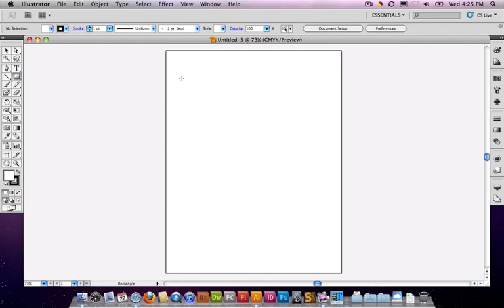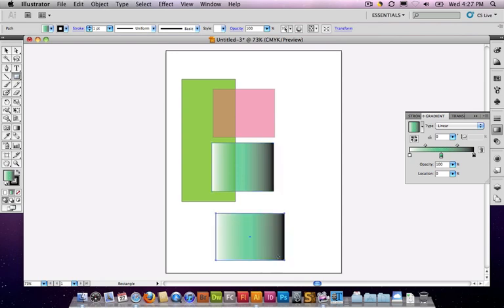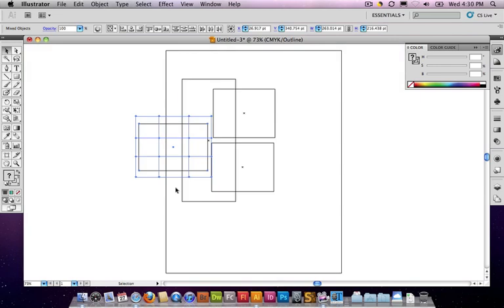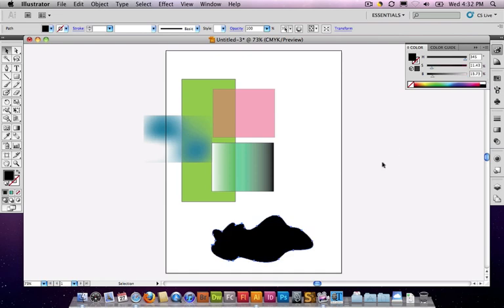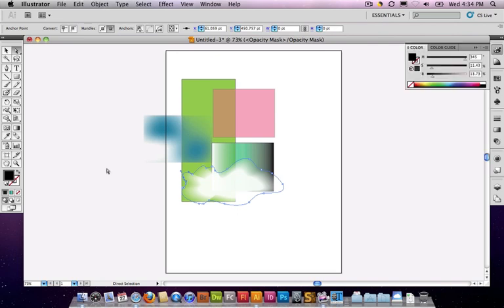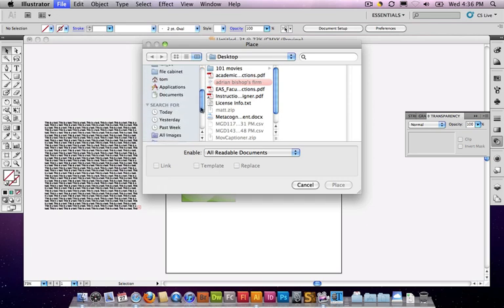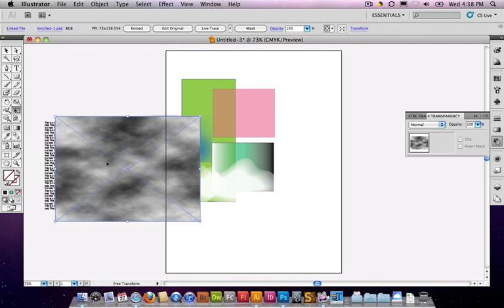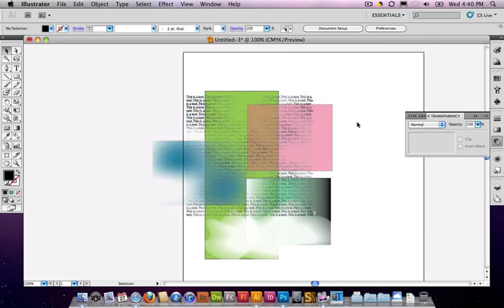Illustrator (version 10 and above) Opacity masks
An under-utilized feature in Illustrator allows you to set multiple opacity levels for an object based on the light and dark colors of a selected object, blend, or placed graphic. (Think "layer mask" from Photoshop.)